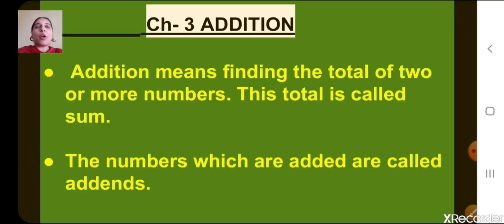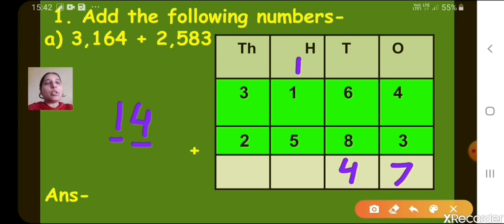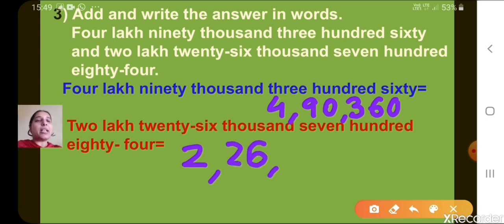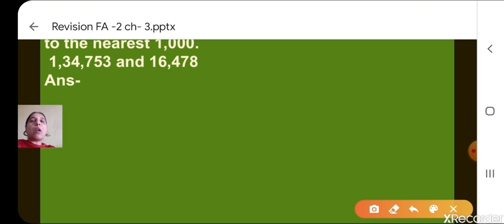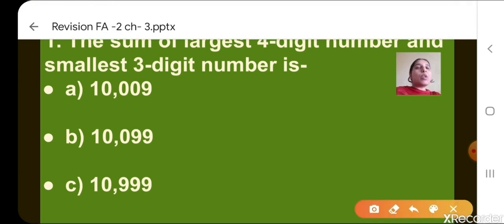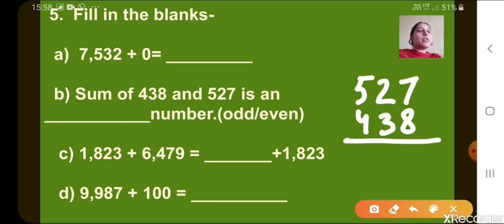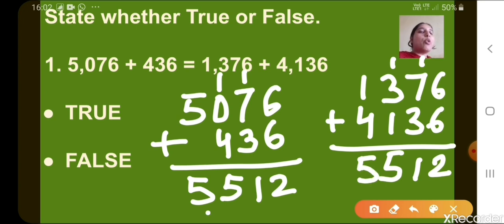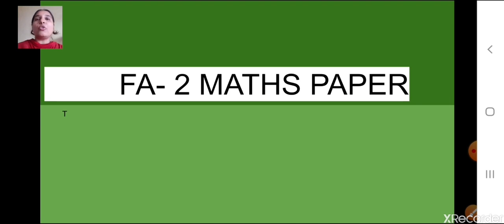Class_4_maths_revision_part_2_08_july_2020